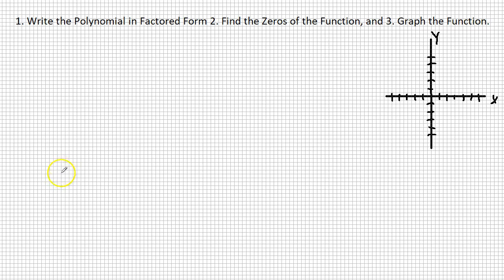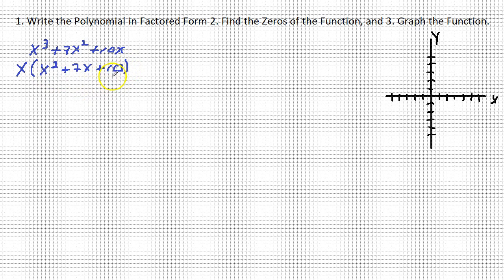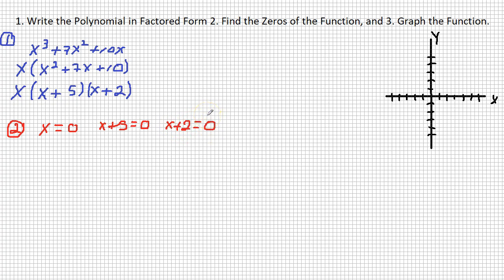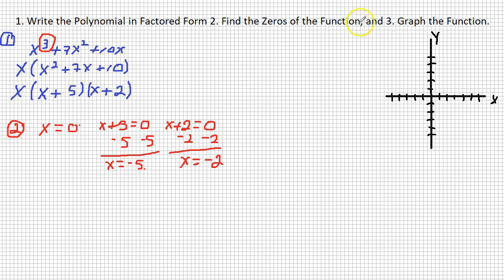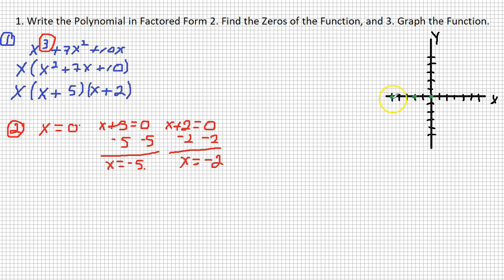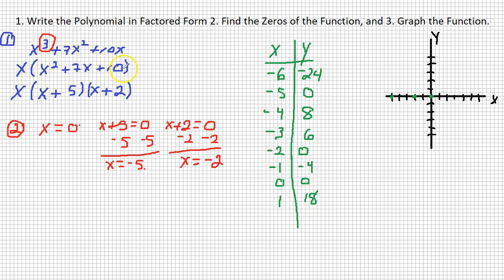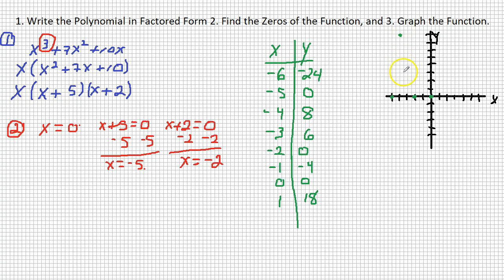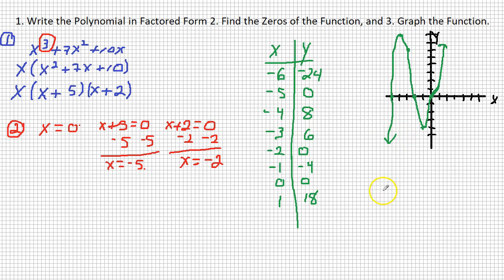Factoring and Graphing Polynomials